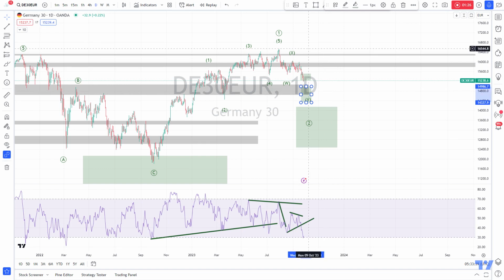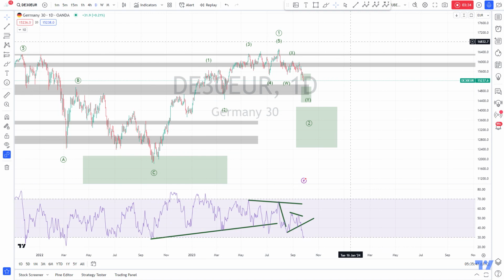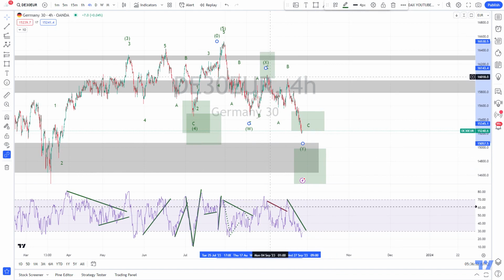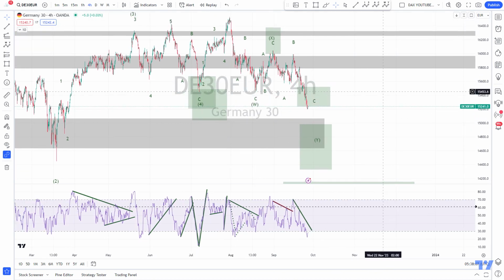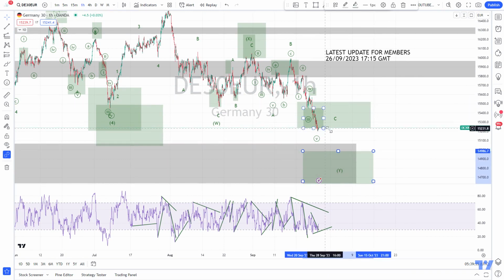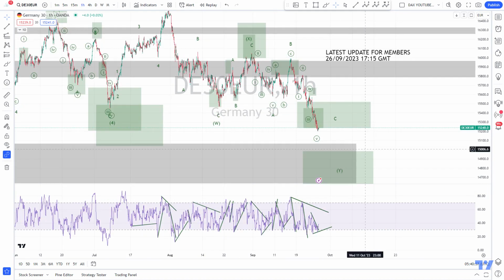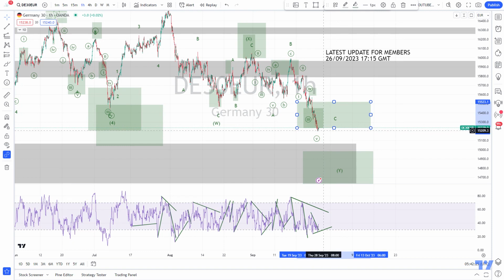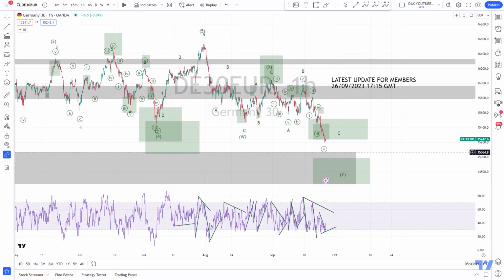DAX Elliott Wave Analysis for Wednesday 27/09/2023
*** Forecast ***
The higher degree correction in the DAX can be finished as we took out the wave (W) low. However, the main expectation is that we see some further downside.